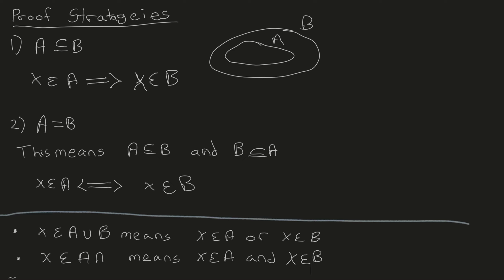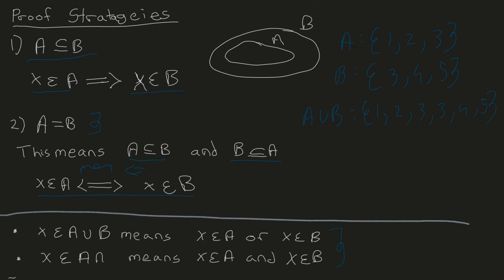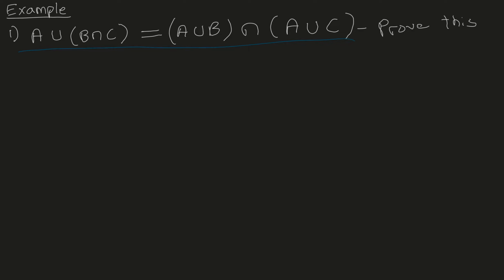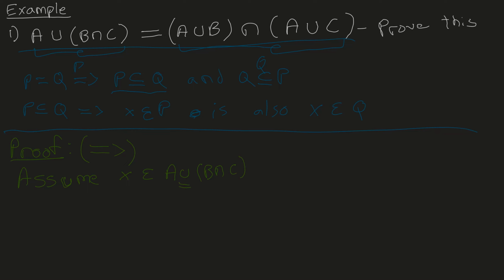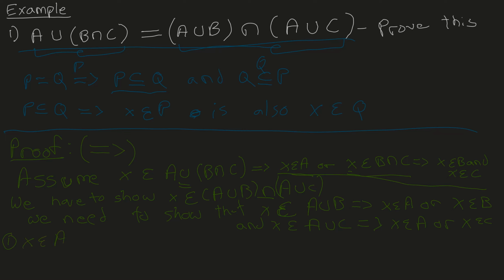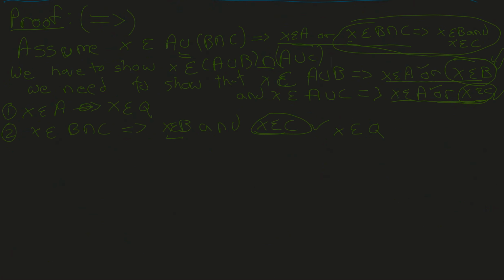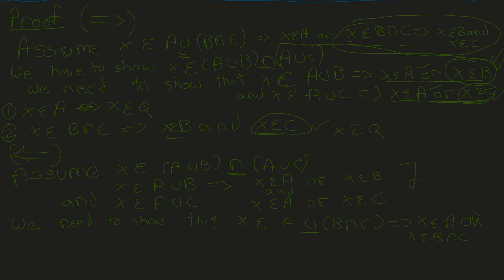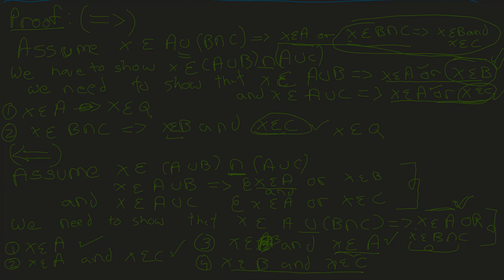Sets Examples - Real Analysis